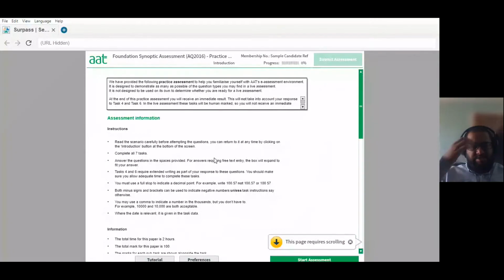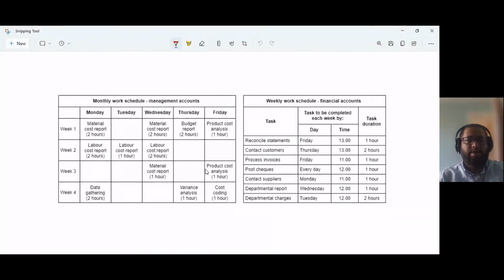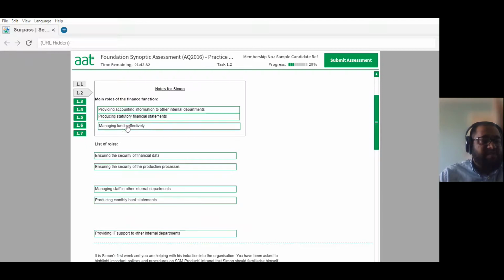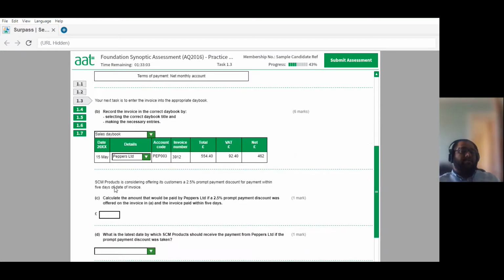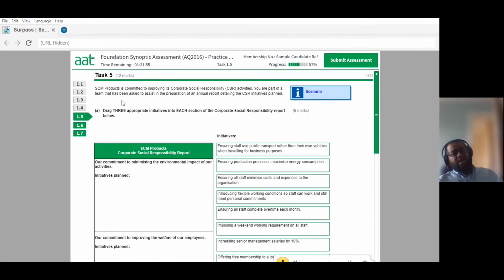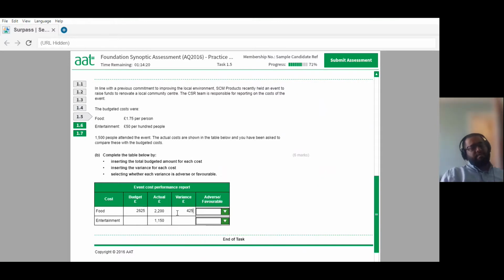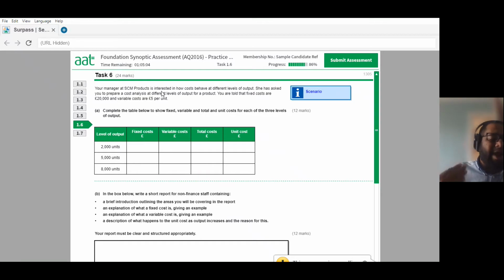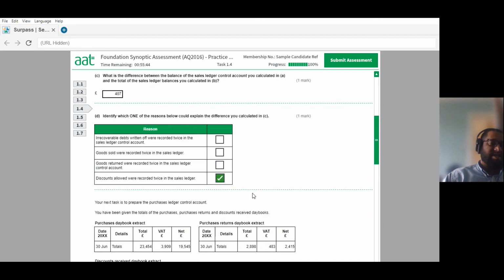AAT FYSA Foundation Synoptic Assessment 1 Feedback